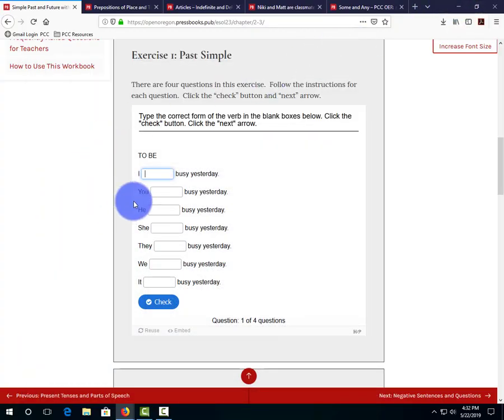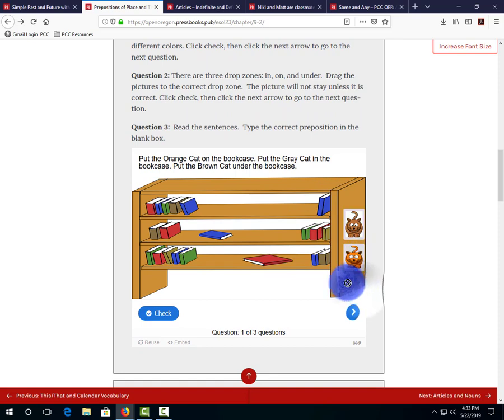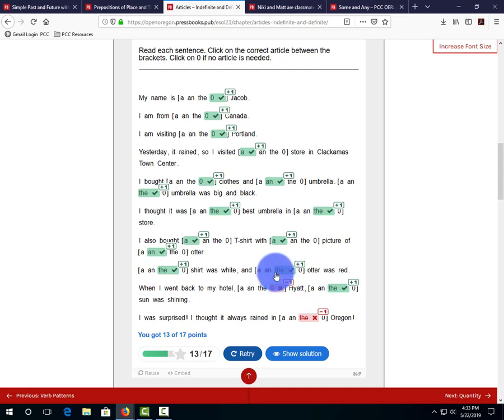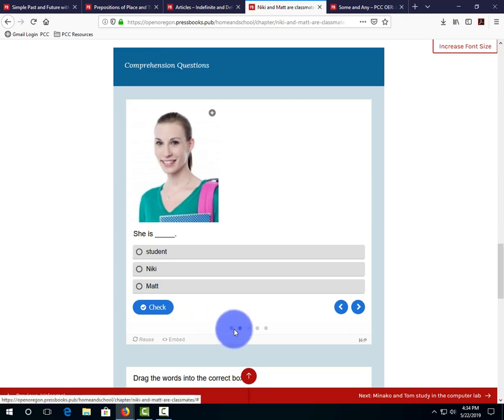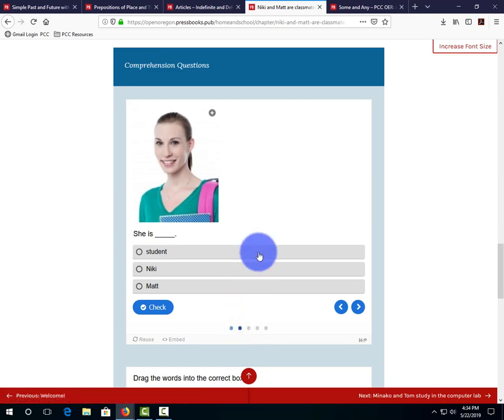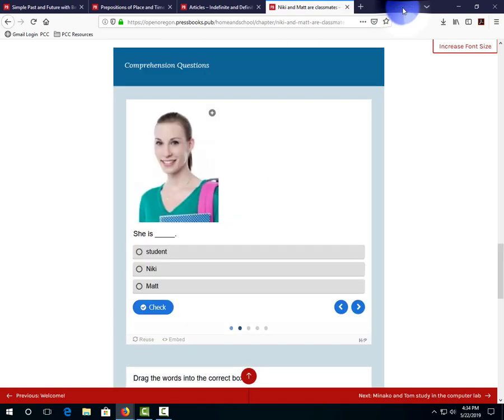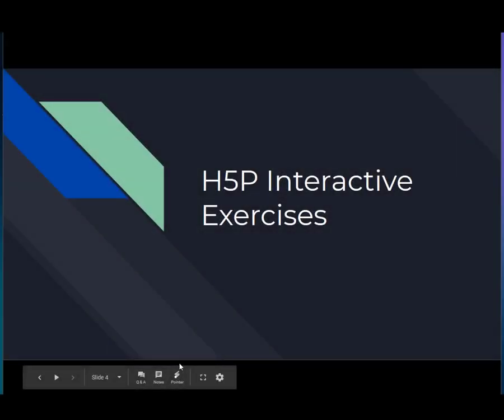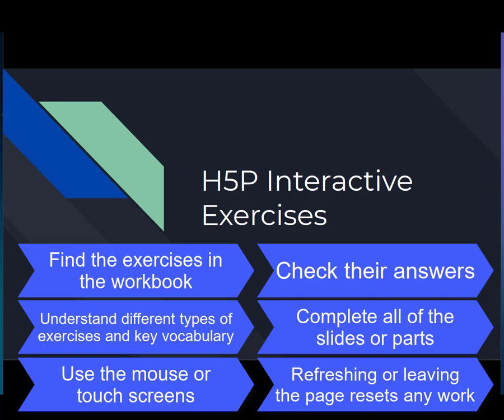Using the Digital Workbook - H5P Interactive Exercises